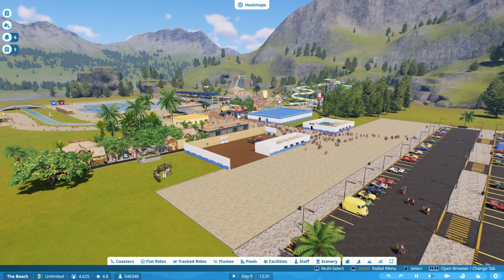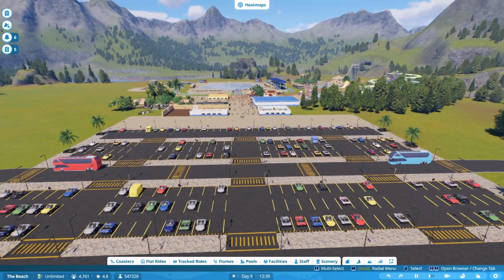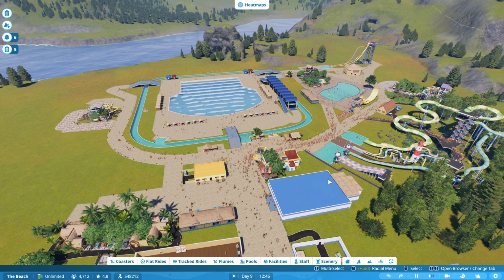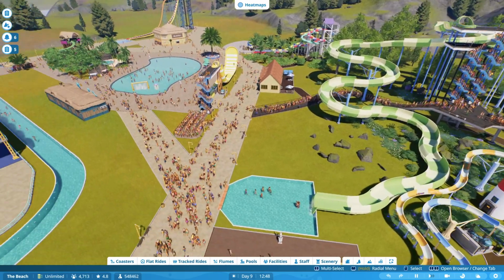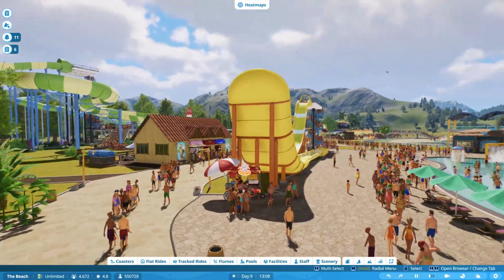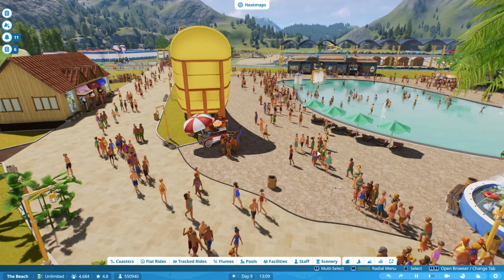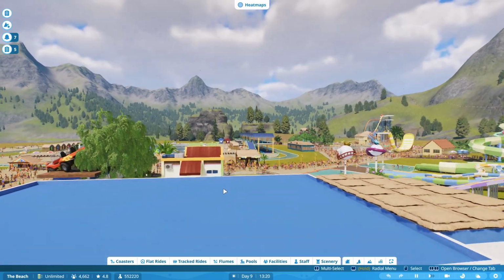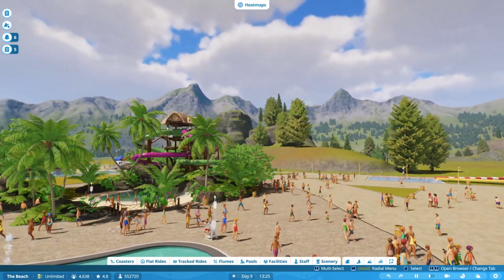Planet Coaster 2 Hurricane Harbor Arlington TX Ep 1 "First Day & Lockers"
Always Remember, Spread LOVE not Hate and when life gets blurry, Adjust your focus.

Gear I use:
Gear I use:
Sony A7iv FE 28-70mm
A6400 with 18-135mm f3.5-f5.6
Sony 10-18mm f4.0
iPhone 15 Pro Max
GoPro Hero 7 Black
DJI Air 3
DJI Ronin RS3 Pro
DJI RS 4
Rode Videomic Pro
Rode Videomic Pro+
DJI Mic 2
Tascam DR-10L
Aputure 300p II
Podcast Gear
Rode Pod Mic
Zoom Podtrak P8
XLR Microphone Cables 15ft 4 Packs

Artlist.com
Peter Mckinnon Sound Pack